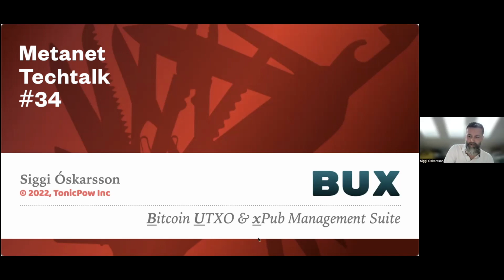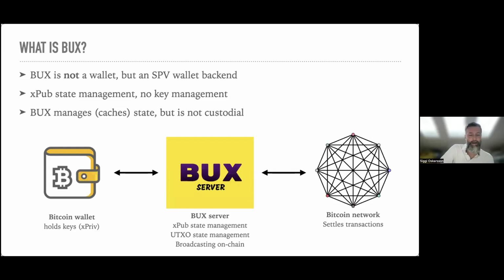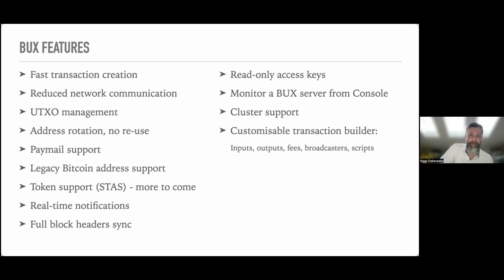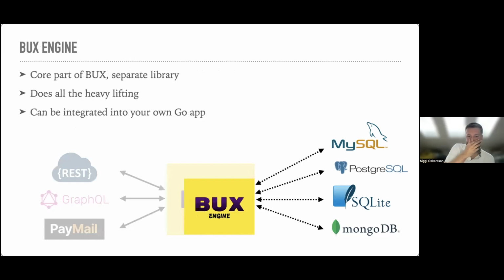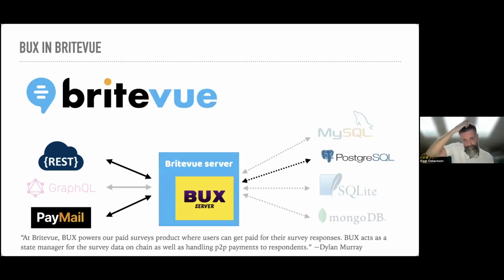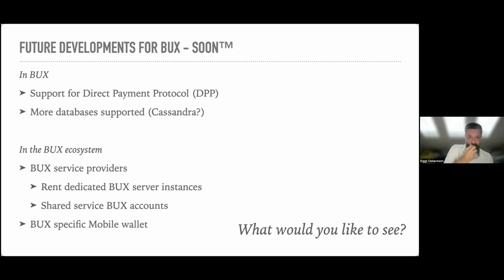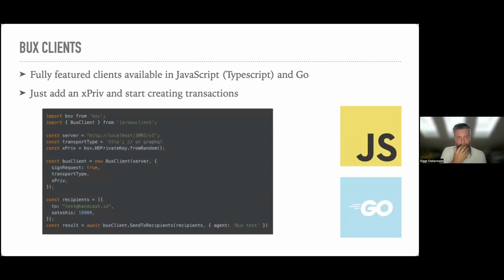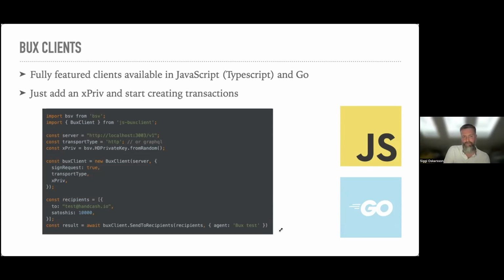Metanet Techtalk 34 Siggi Óskarsson BUX The Swiss Army Knife for Bitcoin Apps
Siggi Óskarsson, co-developer of BUX will present a new versatile tool to built Bitcoin apps. BUX Engine is a Web3 go library for native Bitcoin integration using best-practices. It can dramatically improve the speed of your app if you’re currently relying on 3rd party APIs for UTXO information.